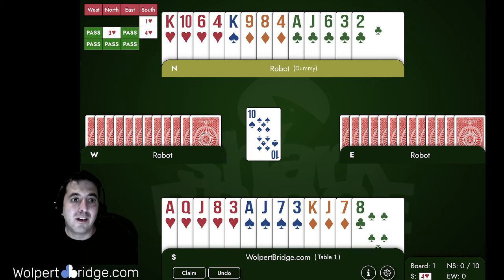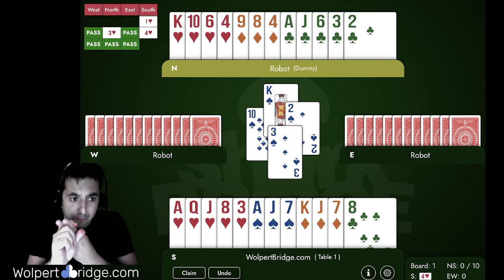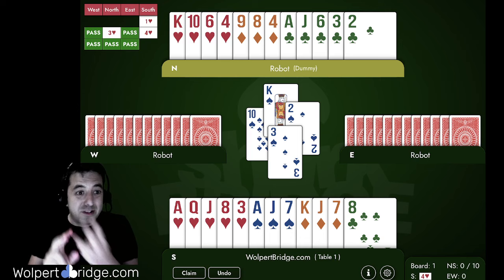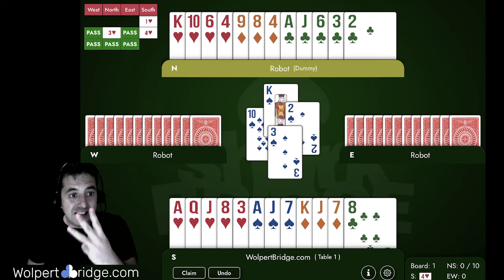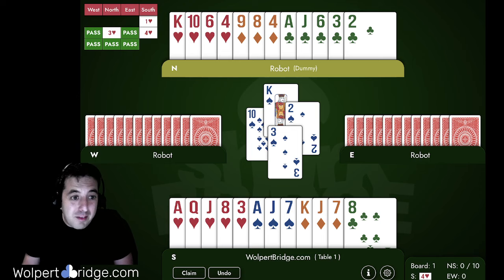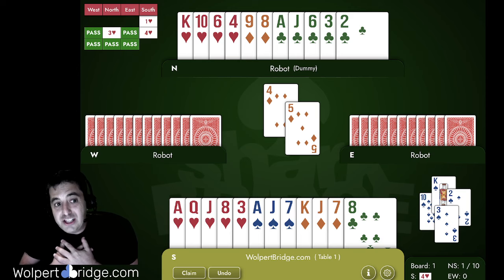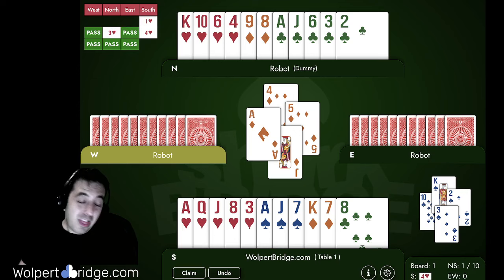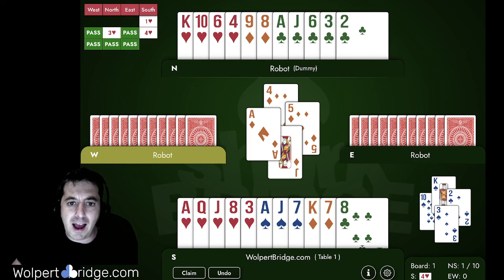Interactive Problem #4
and click "play all hands" on the right side of the site to play this hand before watching the video.